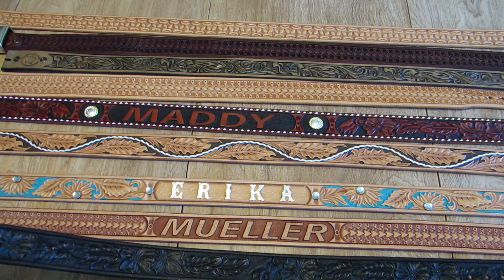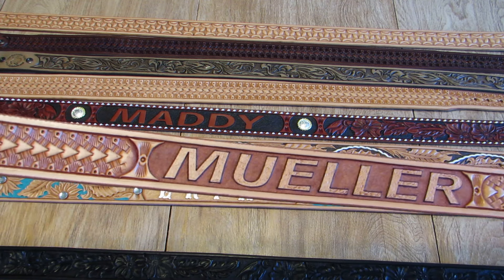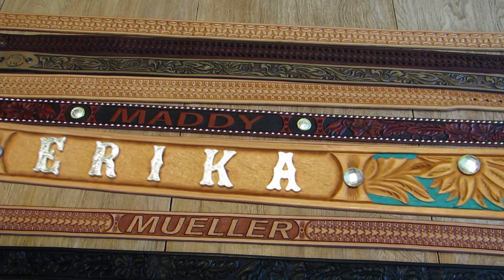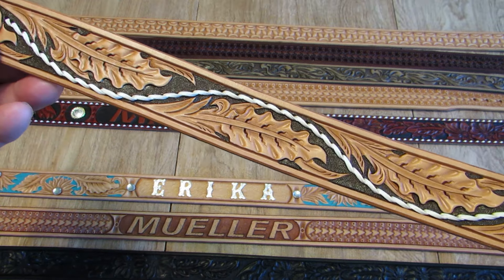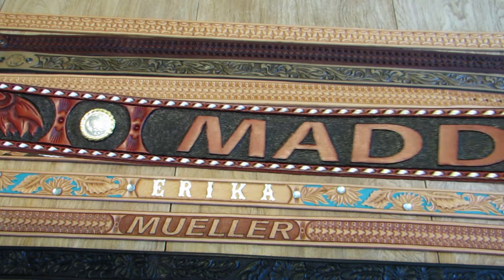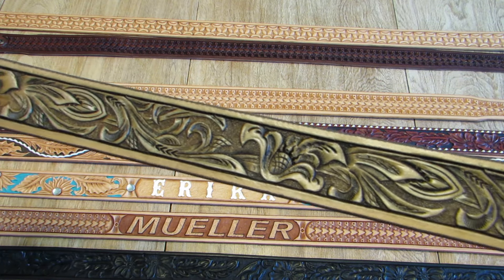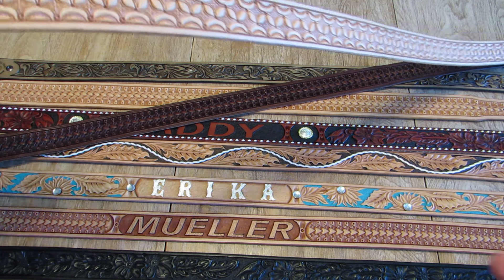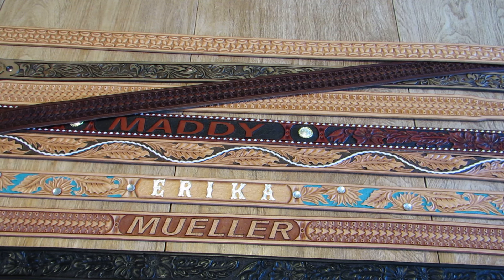Assorted custom belts #3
Here is another weeks' worth of production of custom leather belt orders from our shop at Dell, Montana - we specialize in unique floral tooling patterns utilizing the old traditional methods of hand tooling leather.  Each belt is a work of art created specifically with the individual customer in mind.   Lone Tree Leather Works